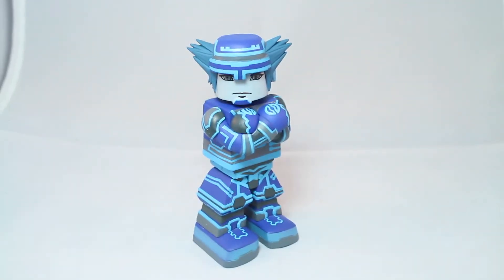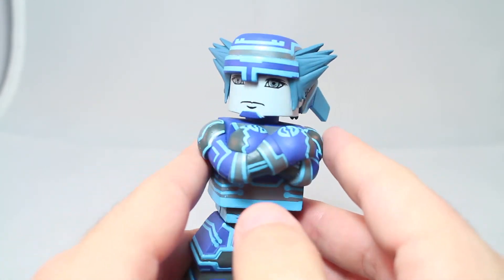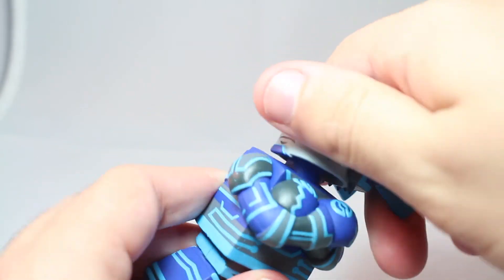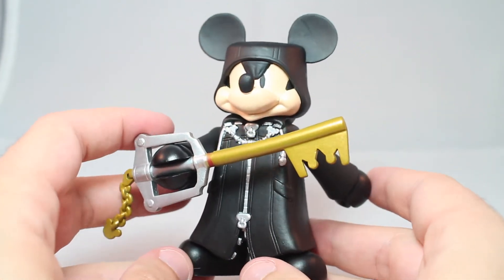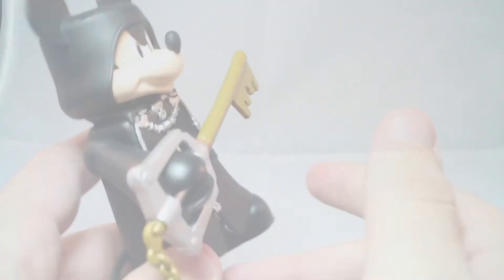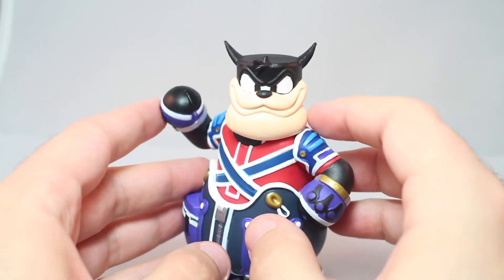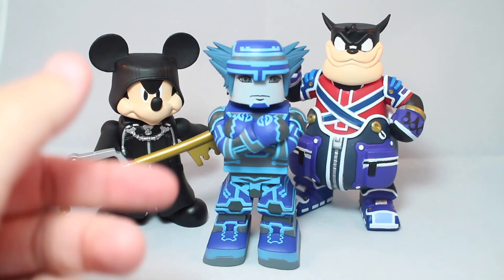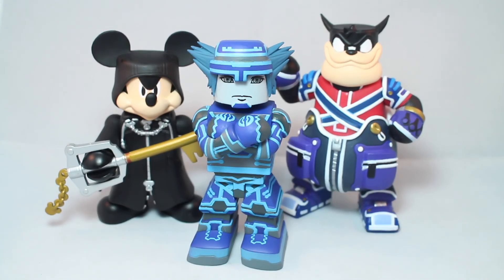Vinimates Kingdom Hearts Series 2 Review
What's that? More Kingdom Hearts? Guess I have to step into the ring once more.

Opening music: "Simple and Clean (Ray of Hope Remix) - Kingdom Hearts. 0.2 OST
Ending music: "Wake Up, Get Up, Get Out There" - Persona 5 OST